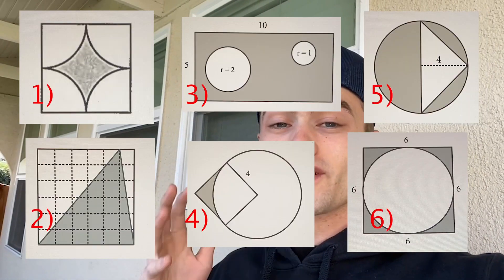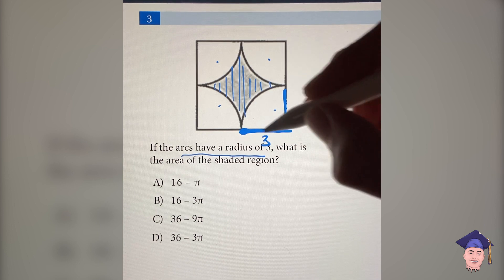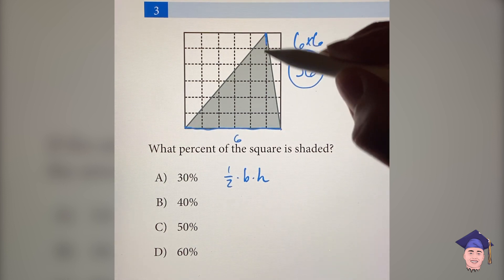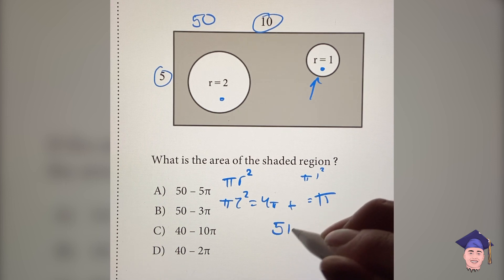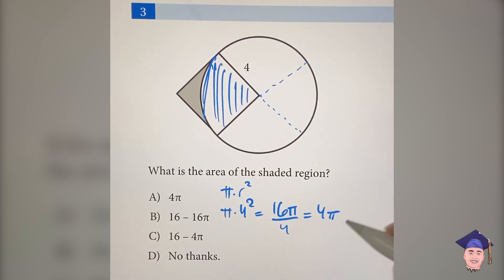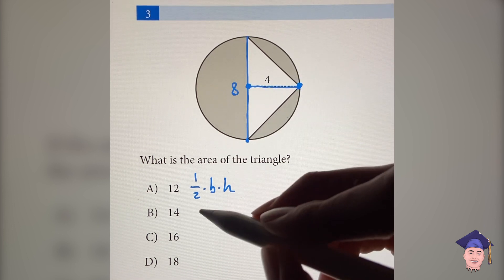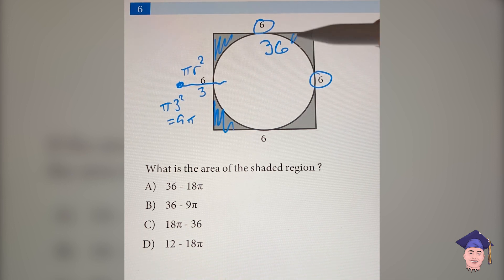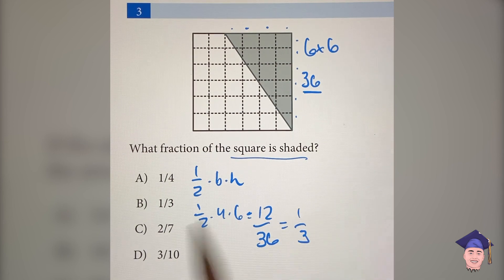Finding the Area of the Shaded Region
Let me know what I should do next!

Problem 1 - 0:18
Problem 2 - 1:04
Problem 3 - 1:38
Problem 4 - 2:19
Problem 5 - 3:05
Problem 6 - 3:38
BONUS Problem 7 - 4:16